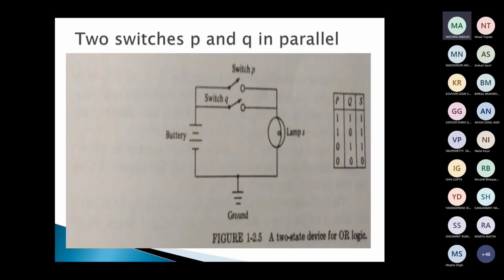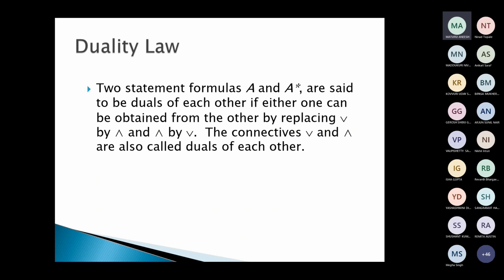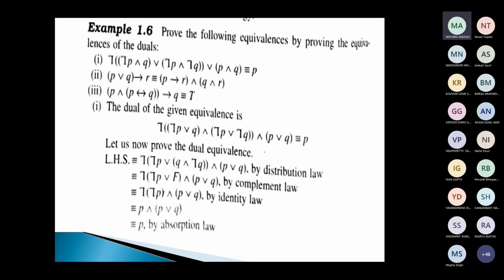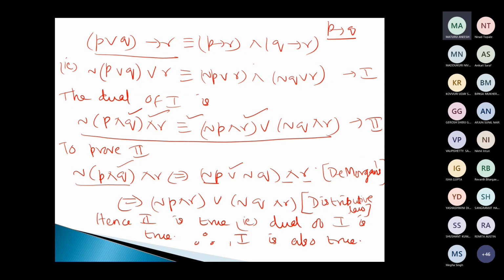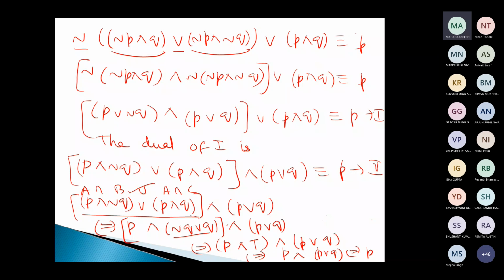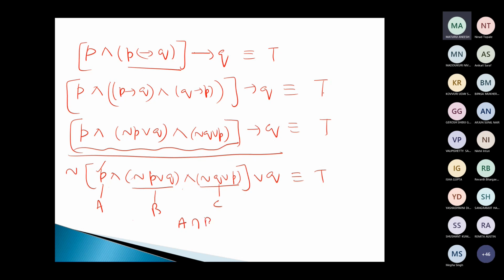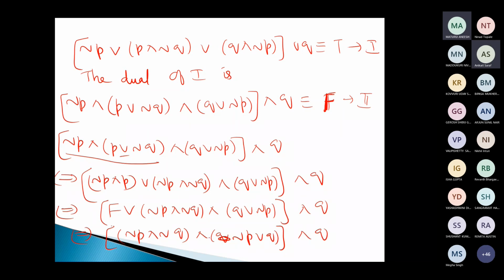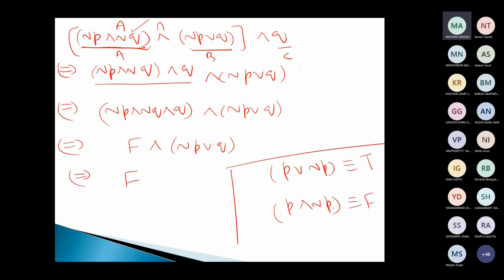10 JANUARY 2022